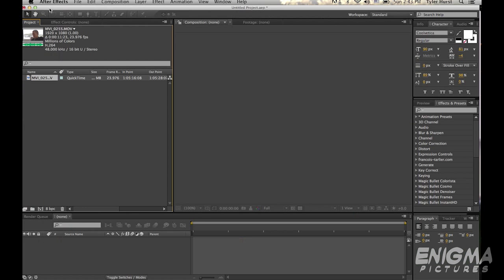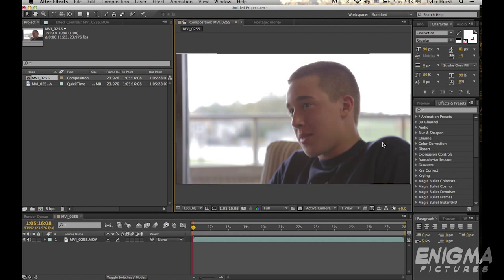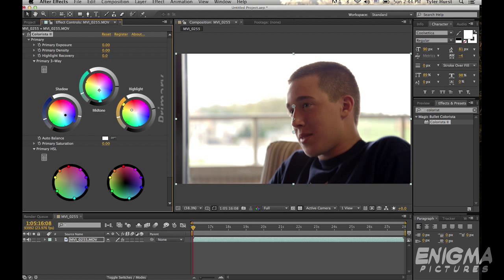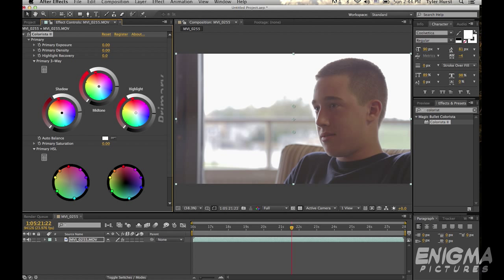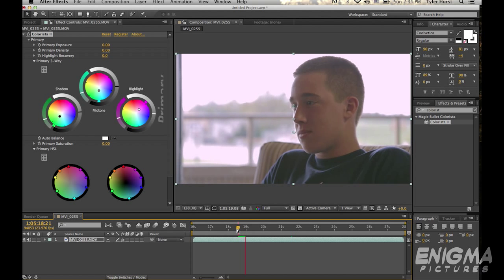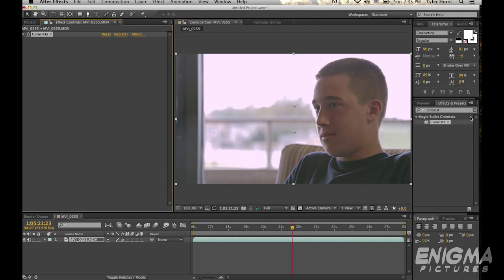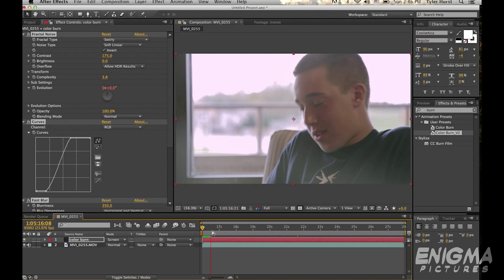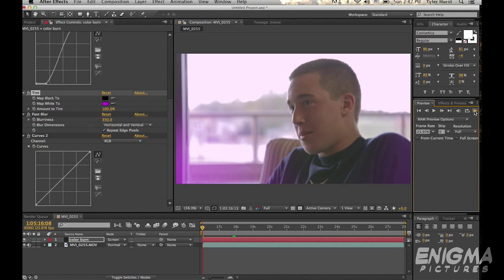How to get Vintage Look an After Effects Tutorial